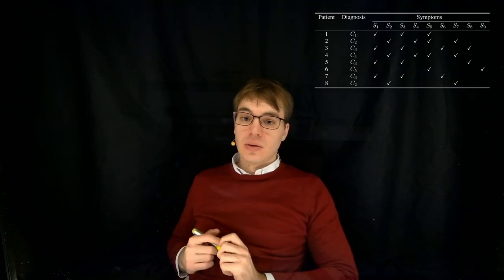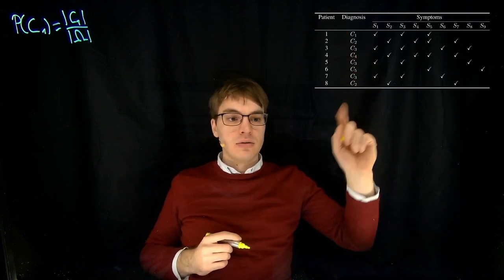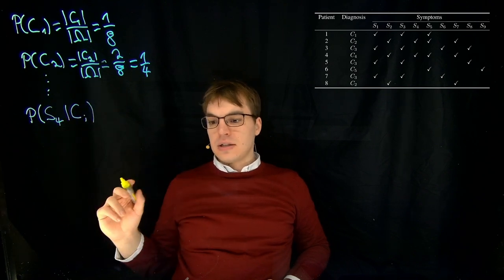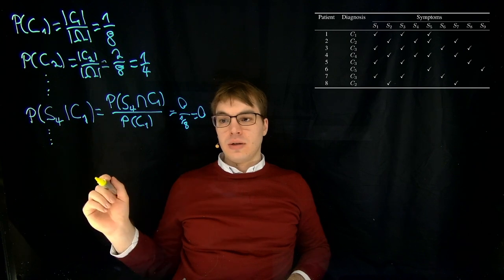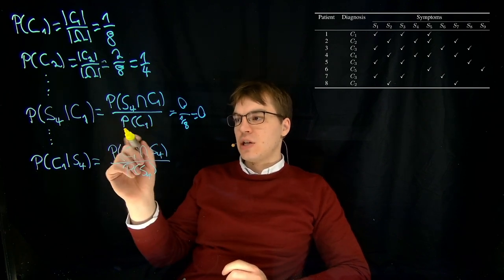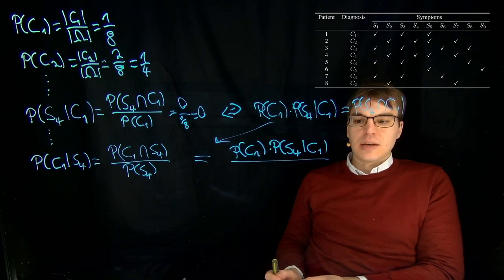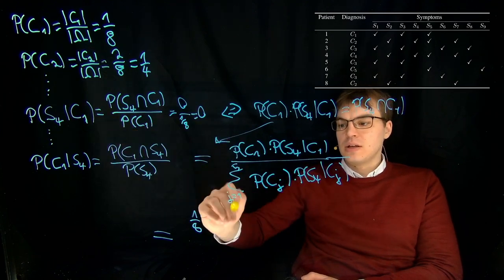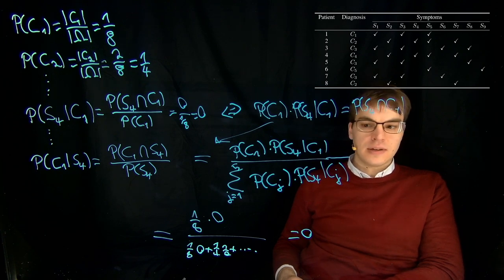Foundations of Machine Learning Lab » Bayesian Learning » Math Exercise 2